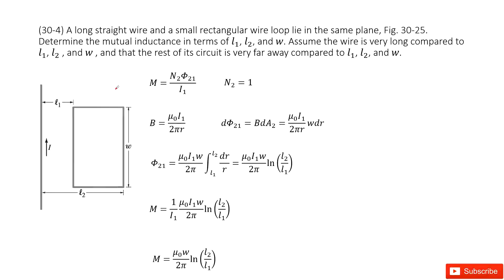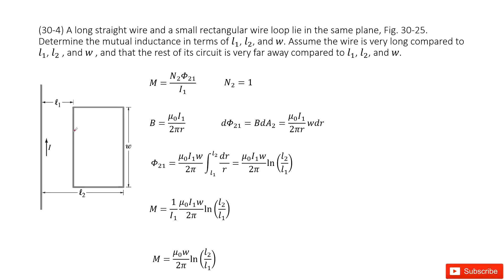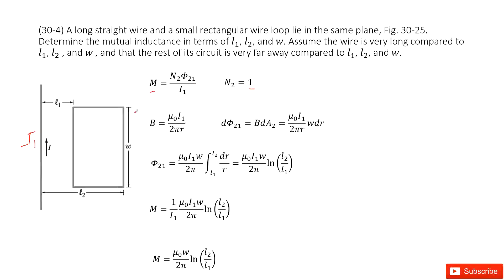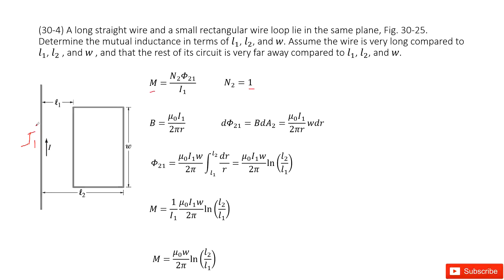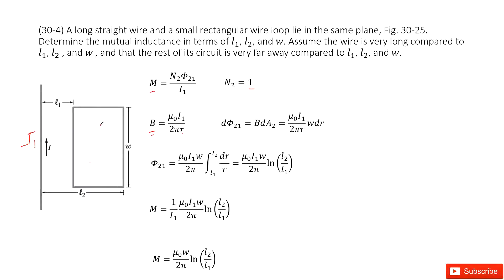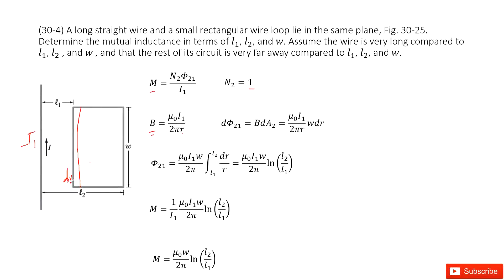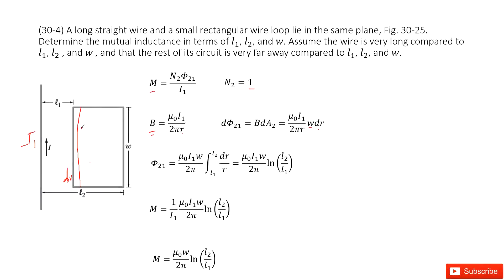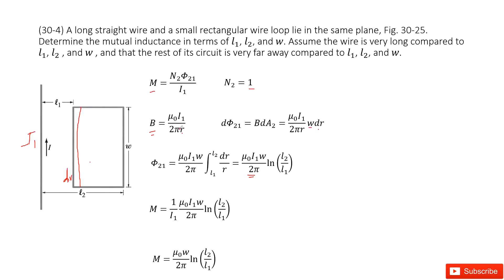(30-4) A long straight wire and a small rectangular wire loop lie in the same plane, Fig. 30-25. Det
(30-4) A long straight wire and a small rectangular wire loop lie in the same plane, Fig. 30-25. Determine the mutual inductance in terms of l_1, l_2, and w. Assume the wire is very long compared to l_1, l_2 , and w , and that the rest of its circuit is very far away compared to l_1, l_2, and w.